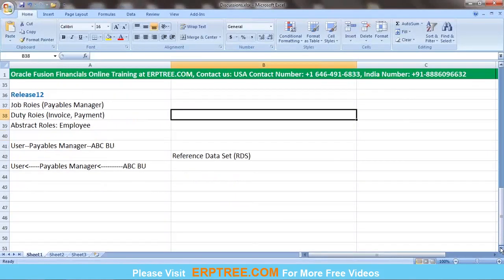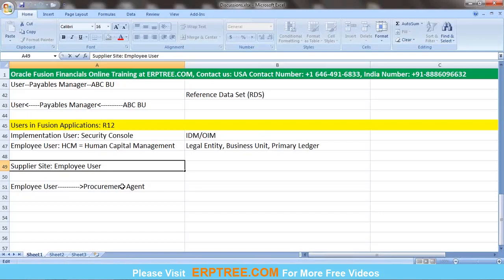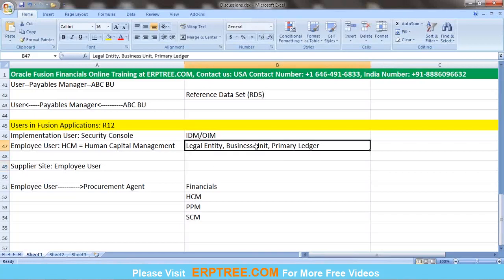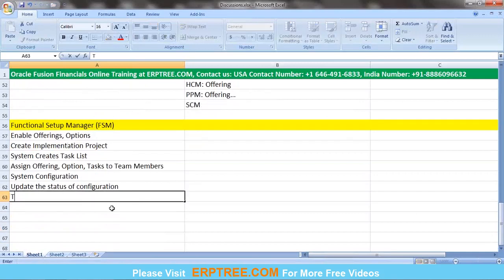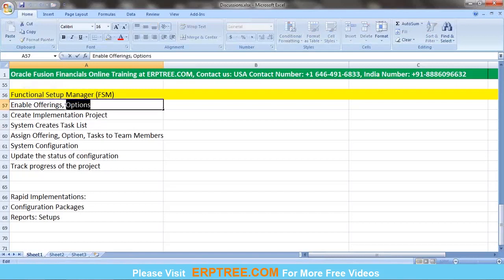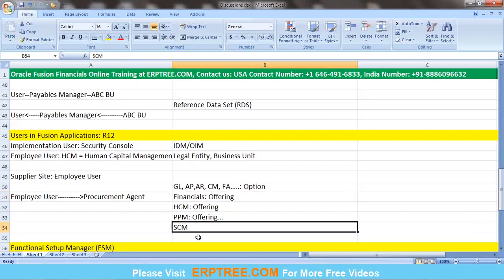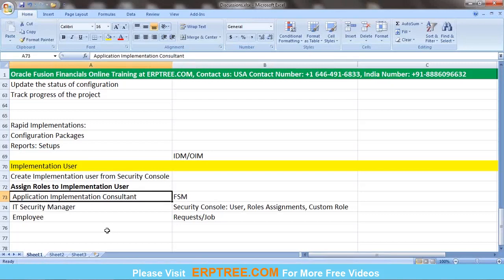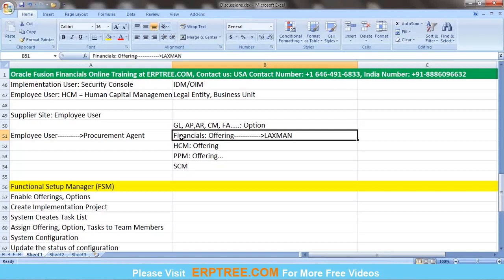Oracle Fusion Cloud Financials Training